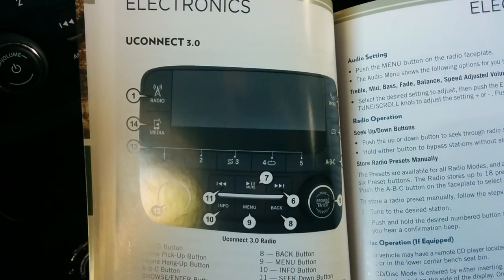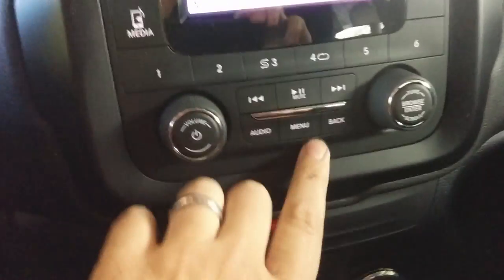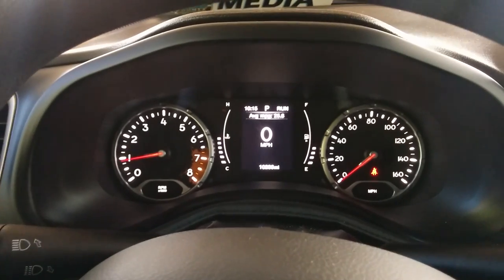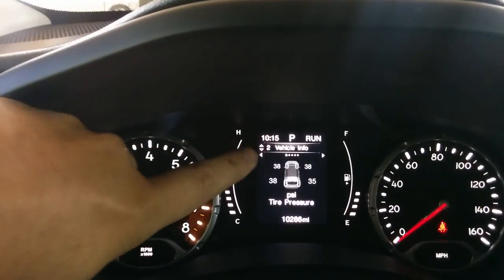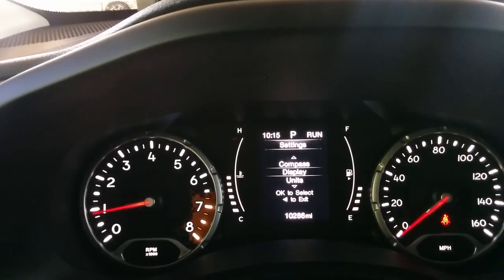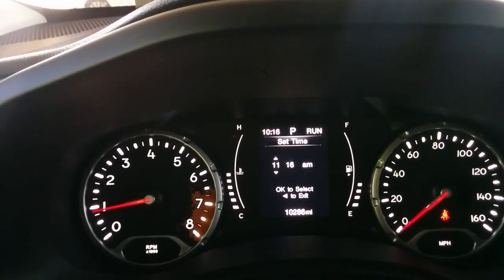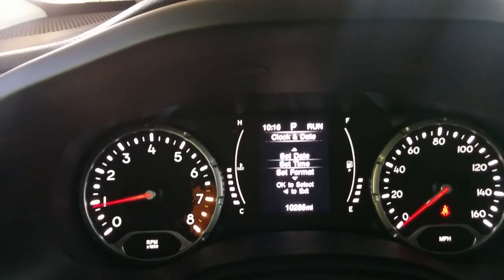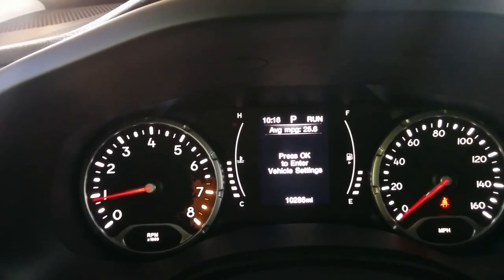Setting The Time Clock Jeep Renegade Sport Radio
How to set the clock on a Jeep Renegade sport base model Radio. This probably works with different Jeep and Fiat models as well.